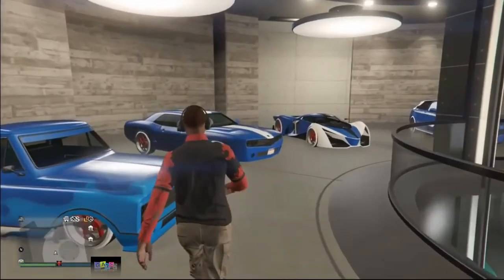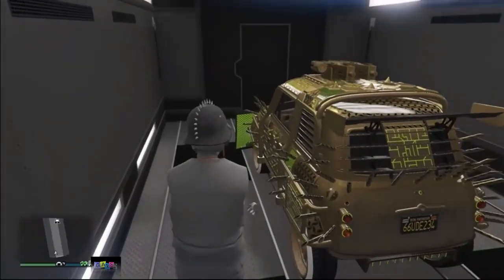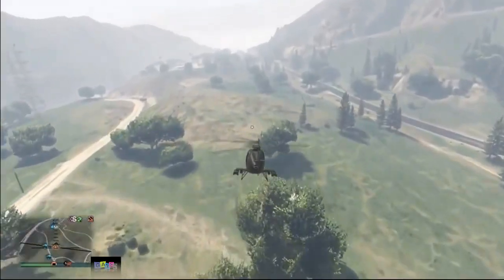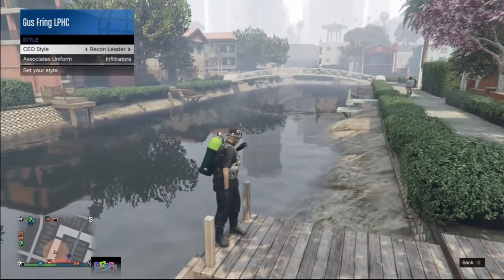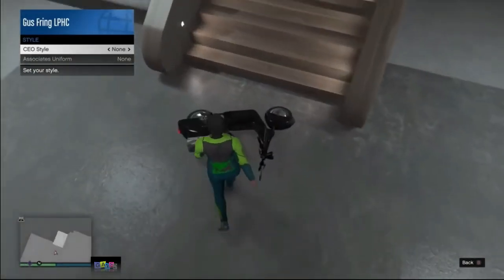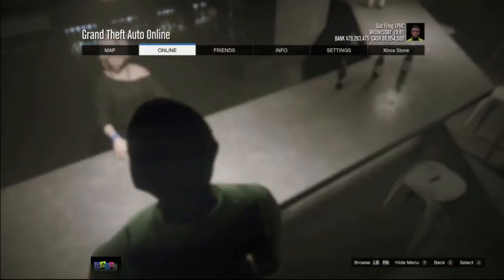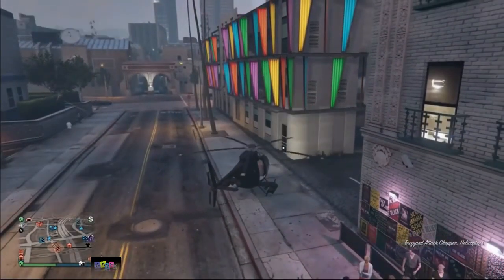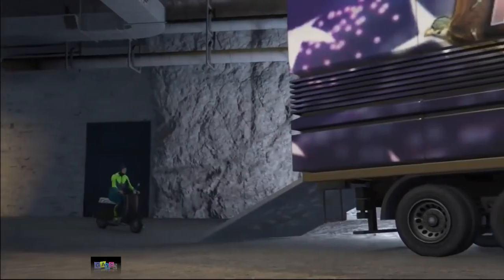Gta 5 Solo Money Glitch Solo Car Duplication Glitch Gta V Money Glitch 2019 5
Gta 5 solo money glitch solo car duplication glitch gta v money glitch - this "gta 5 money glitch" video shows you a solo gta 5 car duplication glitch that is working now!
gta 5 money glitch ps4 gta 5 car duplication gta 5 car duplication glitch gta 5 get money free gta 5 glitch gta 5 money glitch gta 5 money glitch 1. this gta 5 money glitch or gta 5 online solo money glitch will show you an insane money glitch and you will be able to buy any car for free money glitch with this method gtamoneyglitches buyanycarforfree gta give car to friends.
solo easy car duplication glitch in gta 5 online money glitch 1 46.
*solo* gta 5 money glitch on all consoles gta 5 online money glitch car duplication no requirements..  ]